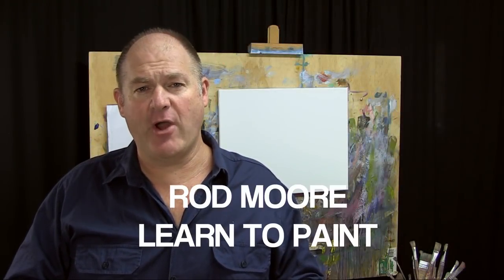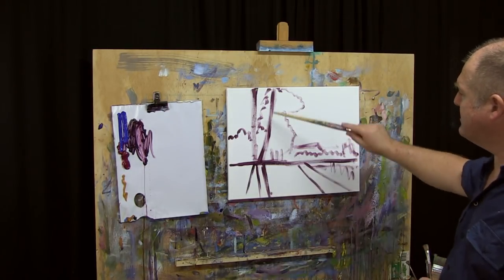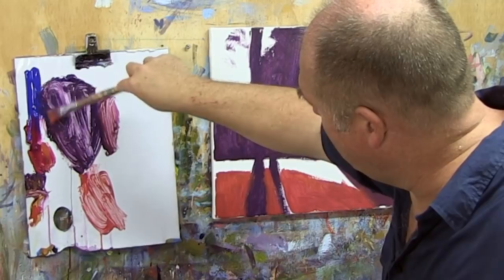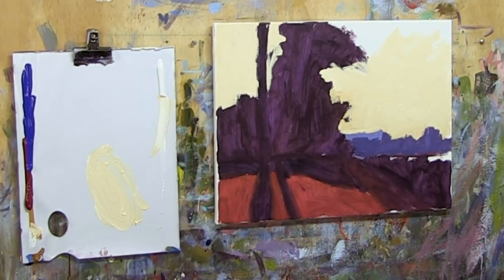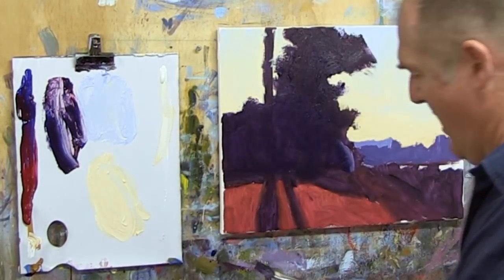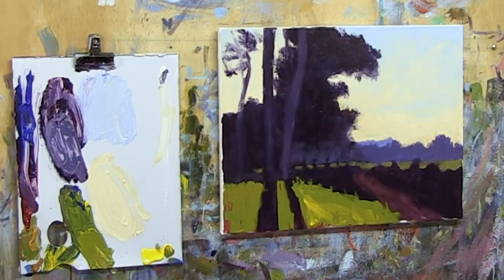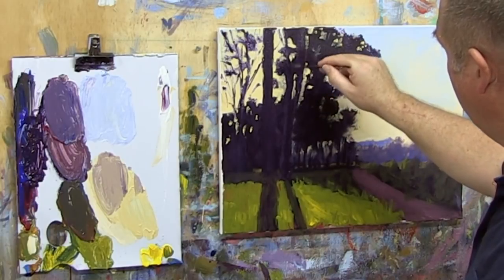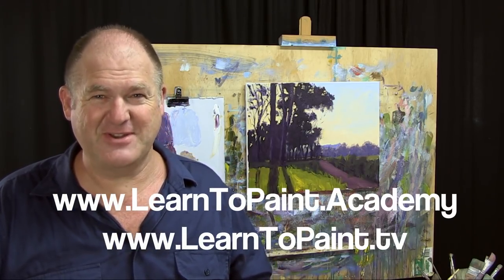Learn To Paint TV E68 "Backlit Trees At Sunset" Acrylic Painting Beginners Tutorial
Welcome to the 68th episode of 'Learn To Paint TV' ... a weekly online TV show designed to teach beginners how to paint in acrylics.

In this episode we paint a backlit scene of trees at sunset with acrylics using an Impressionist style of painting. We paint it in acrylic paint in the same manner we use oils. This acrylic painting is easy enough for beginners to try as it is taught step by step in the tutorial, yet it is also challenging enough for those wanting to learn how to paint realistic landscapes acrylic painting with an impressionist feel. We learn to paint in acrylic paints in this tutorial.

This project is great for showing you how to paint a backlit landscape scene at sunset painting. This landscape scene make a great subject to paint and in this tutorial for beginners you will see how to paint backlit scenes in a step by step approach with acrylic paint.

This episode of the Learn To Paint TV show features a step by step tutorial for beginners done in acrylic paint using the Moore Method of Painting.

More than 25,000 students globally have learnt how to paint using the Moore Method of Painting through the Learn To Paint Academy. The Moore Method of Painting simplifies the painting process down into three steps, three colours and three brushes making it easy for anyone to start painting today.

At the Learn To Paint Academy you can register right now for a free beginner course that will show you how to use the Moore Method of Painting to learn how to paint easily. Click the link above to visit the Learn To Paint Academy and register for the free course today.